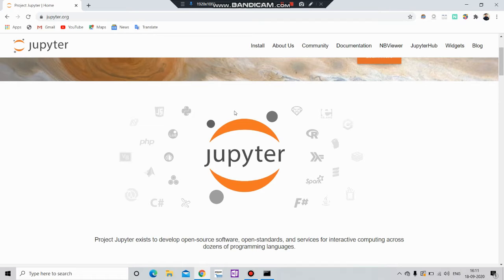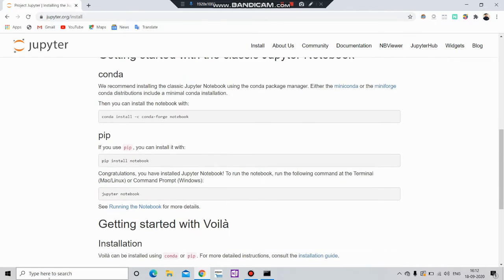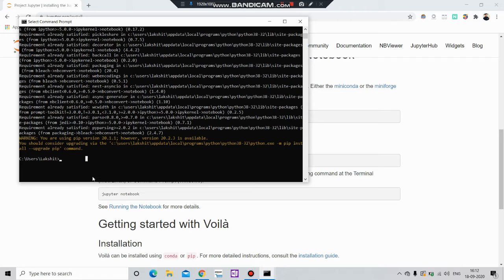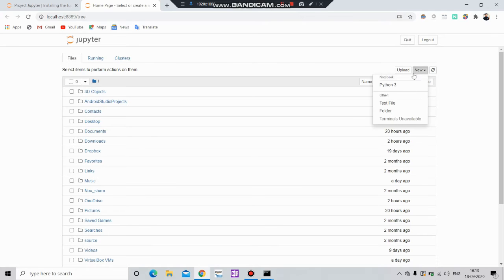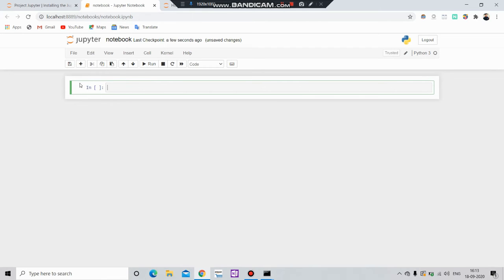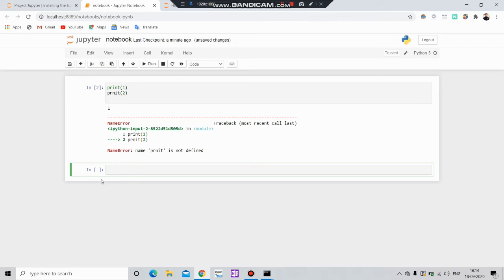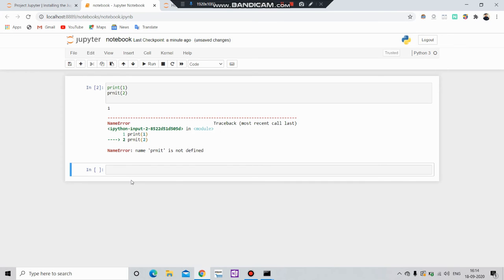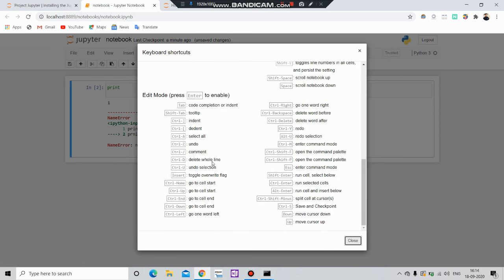How to install jupyter notebook on windows | Python to AI ML and Data Science| Code with Lakshit#44